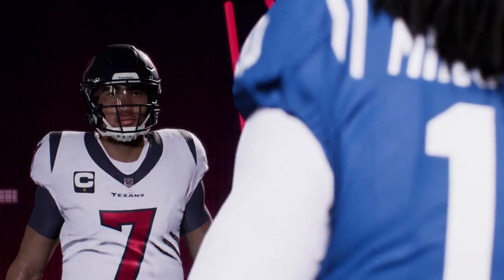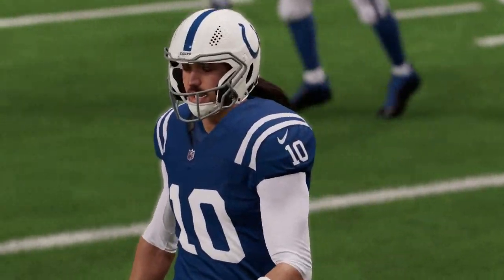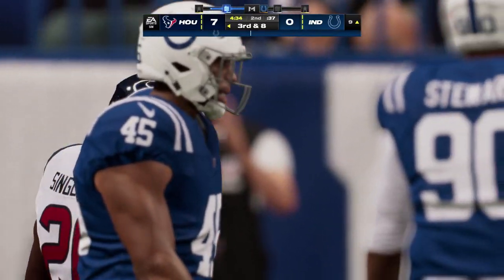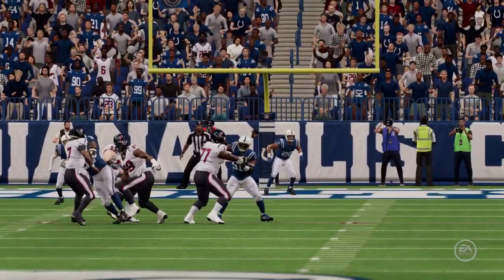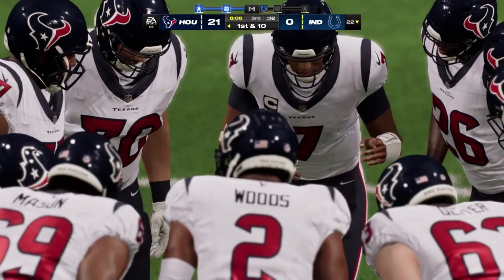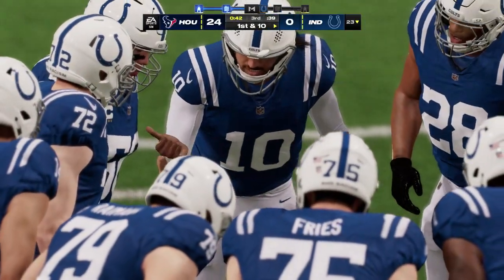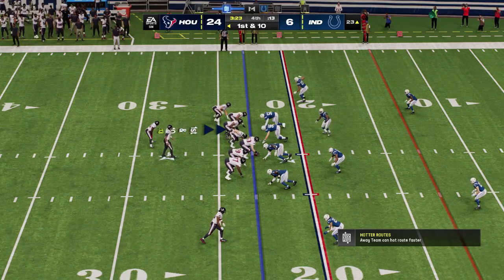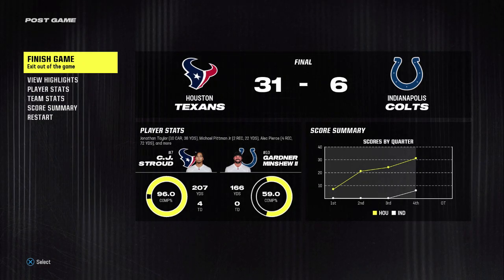Indianapolis Colts vs Houston Texans - NFL Week 18 Full Game Preview - (Madden 24 Sim)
Colts vs Texans - NFL Week 18 Preview 2024 - Madden 24 Full Game Sim.  Indianapolis Colts vs Houston Texans NFL Week 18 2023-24 Season.  See a preview with the help of Madden NFL 24.  NFL Football January 6th 2024